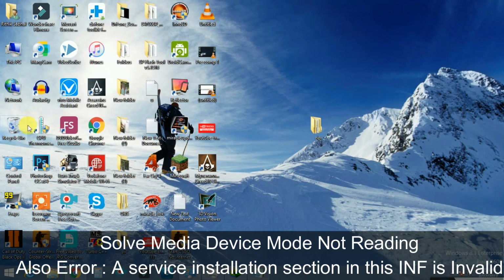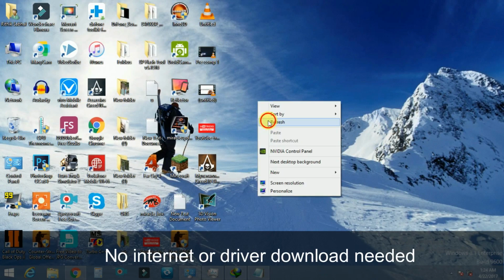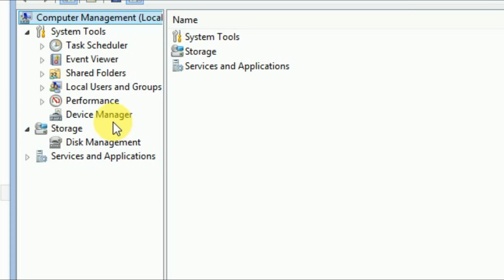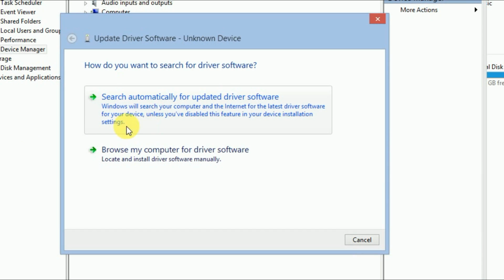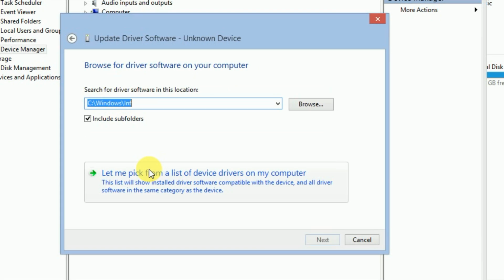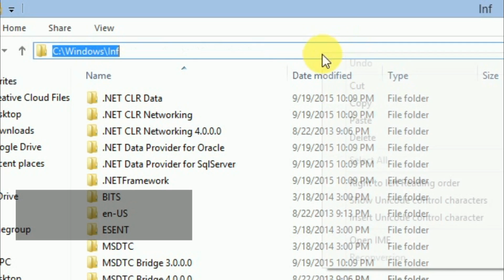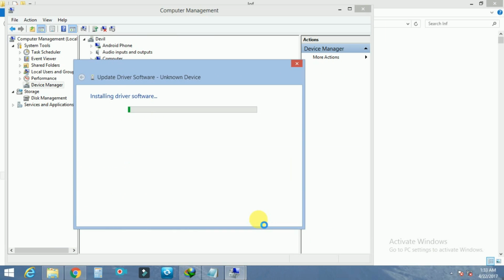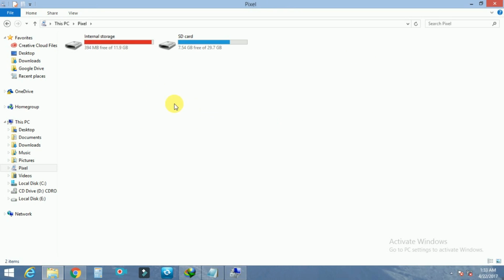[Solved] Media Device MTP Mode Not Working In Windows 8,8.1,10 With Android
service installation inf is invalid [Solved] Media Device MTP Mode Not Working In Windows 8,8.1,10 With Android Showing error a service installation inf is invalid. How to solve driver installation error . while installing windows mtp driver error .
 Phone/USB not Working, Connecting, Recognized, Detected, Showing PC/Computer Windows 7/8/10

Great Offers And Deals !

Lenovo K6 Power for 8999/ ~

Redmi Note 4 Matte Black ~

Best Laptops Under 25k ~

Great Deals On Mid-Range Phones ~

অ্যান্ড্রয়েডের সাথে উইন্ডোজ 8,8.1,10 এ মিডিয়া ডিভাইস এমটিপি মোড কাজ করছে না
媒体设备MTP模式在Windows 8,8.1,10中无法使用Android
Méitǐ shèbèi MTP móshì zài Windows 8,8.1,10 Zhōng wúfǎ shǐyòng AndroidMedia aparato MTP Mode Not Working Sa Windows 8,8.1,10 Sa Android
Dispositiu mitjans manera MTP no funciona a Windows 8,8.1,10 Amb Android
एंड्रॉइड के साथ विंडोज 8,8.1,10 में मीडिया डिवाइस एमटीपी मोड काम नहीं कर रहा है
Media Ntaus MTP hom Tsis Ua hauj lwm Nyob rau hauv lub qhov rais 8,8.1,10 nrog rau hauv
התקני מדיה MTP מצב לא עובד ב - Windows 8,8.1,10 עם אנדרואיד

メディアデバイスのMTPモードがWindowsで動作しない8,8.1,10 Android搭載
ಮೀಡಿಯಾ ಸಾಧನ MTP ಮೋಡ್ ವಿಂಡೋಸ್ ನಲ್ಲಿ ಕೆಲಸ ಮಾಡುತ್ತಿಲ್ಲ 8,8.1,10 ಆಂಡ್ರಾಯ್ಡ್ ಜೊತೆDispositivo multimedia El modo MTP no funciona en Windows 8,8,1,10 Con Android
Dispositivo de mídia Modo MTP não funciona no Windows 8,8,1,10 Com o Android
Медиа-устройство Режим MTP не работает в Windows 8,8.1,10 с Android
ਮੀਡੀਆ ਡਿਵਾਈਸ ਐਮਟੀਪੀ ਮੋਡ ਨੂੰ 8 ਮਈ, 11, 10 ਦੇ ਨਾਲ ਐਂਡਰਾਇਡ ਨਾਲ ਕੰਮ ਨਹੀਂ ਕਰਦਾ